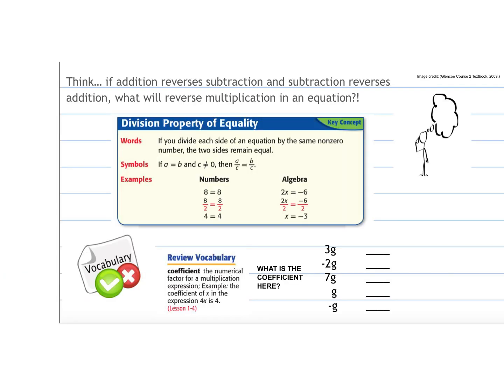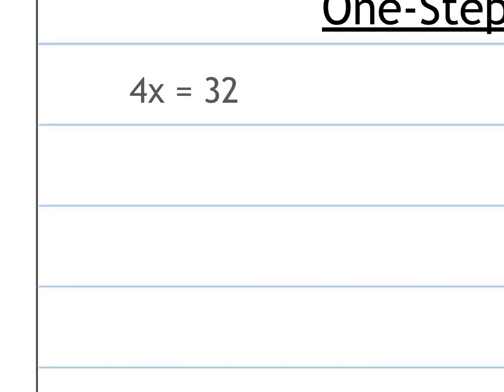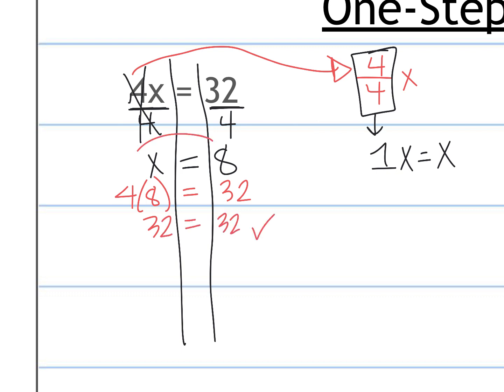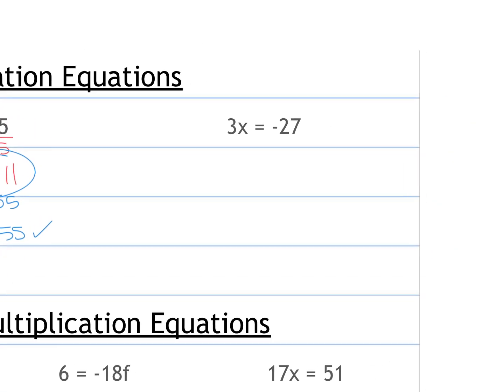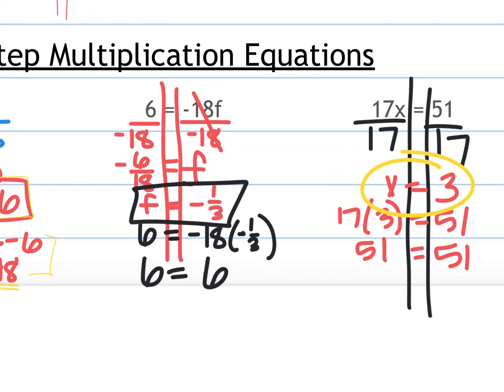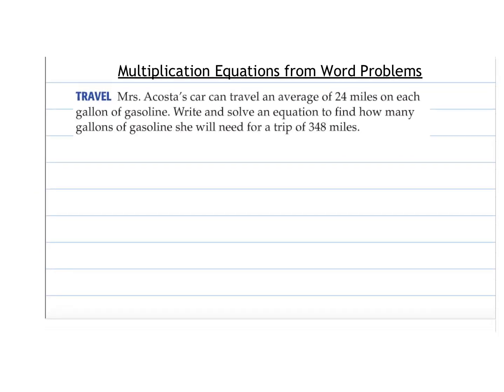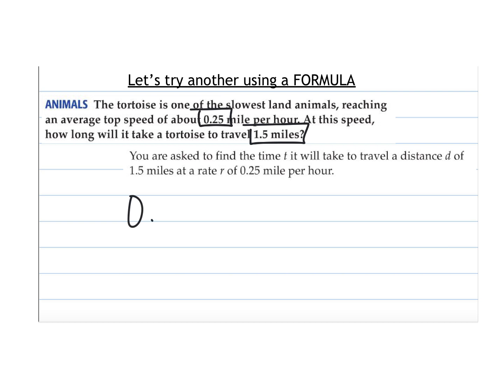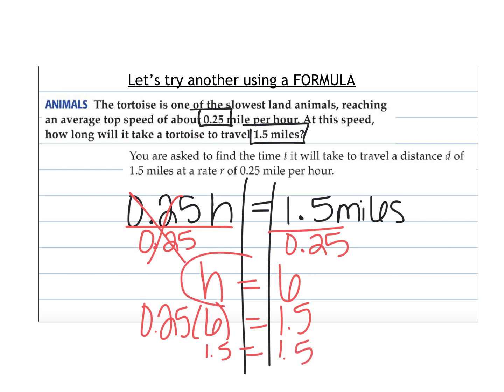Grade 6 Solving Multiplication Equations